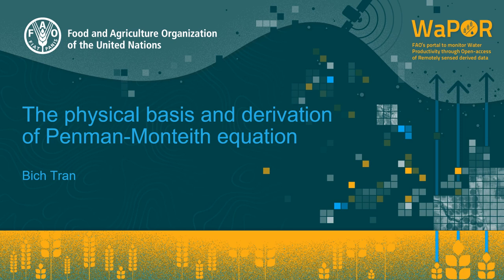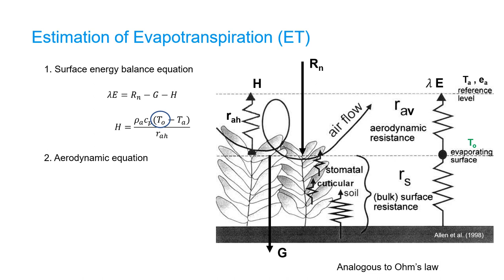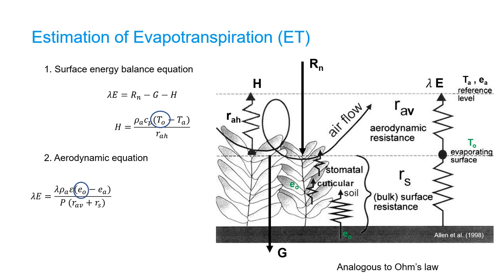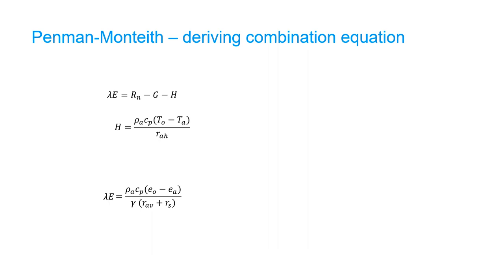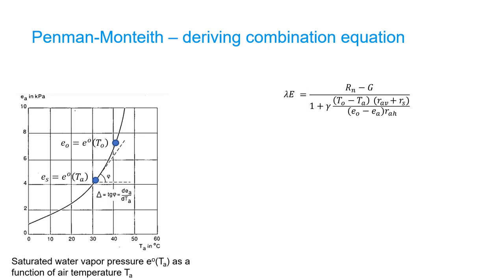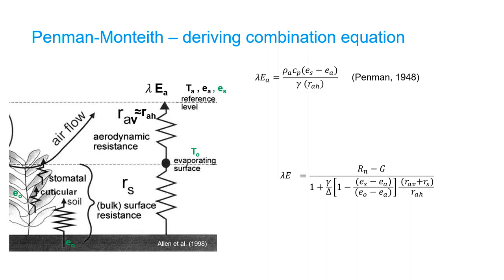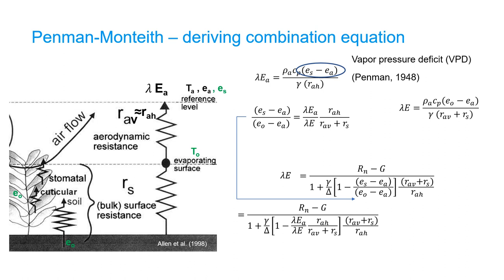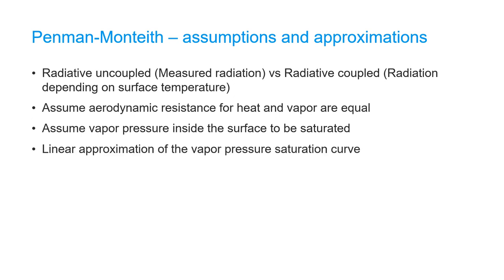[WAPORCV] Unit 1.2.1 The physical basis and derivation of Penman Monteith equation